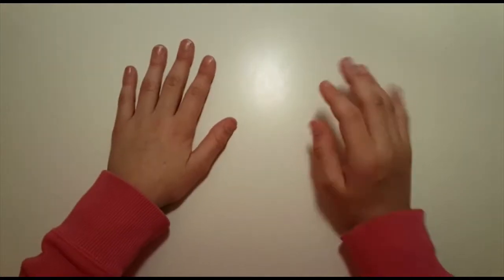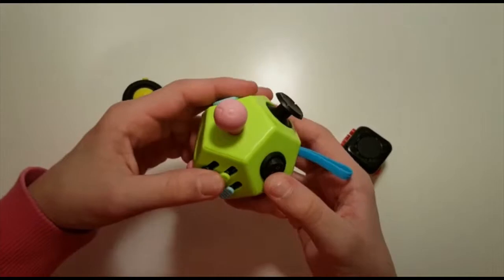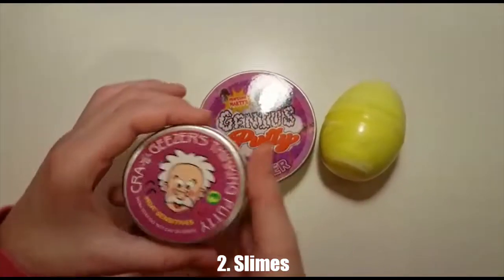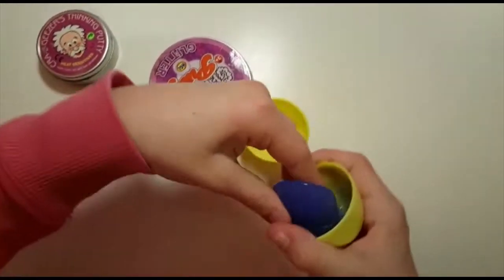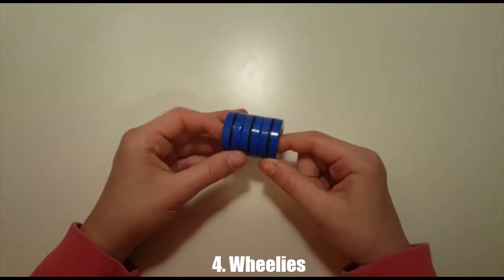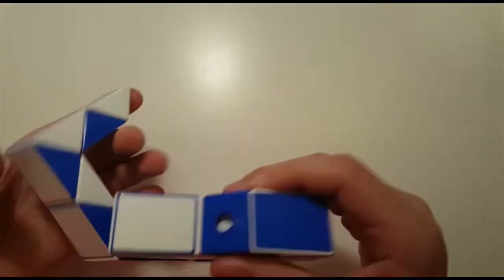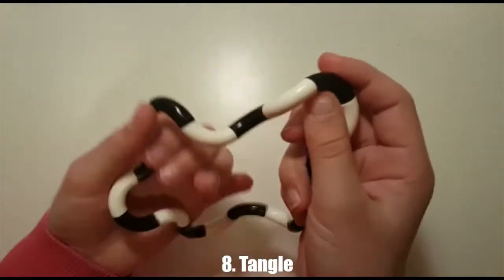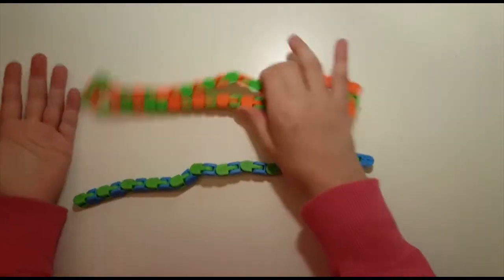Top 10 Of My Favourite Fidget Toys